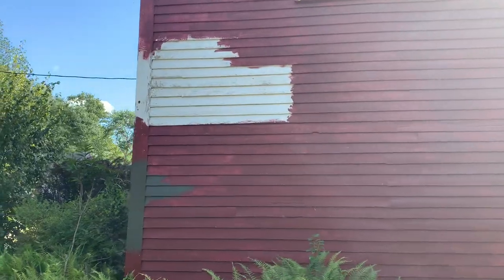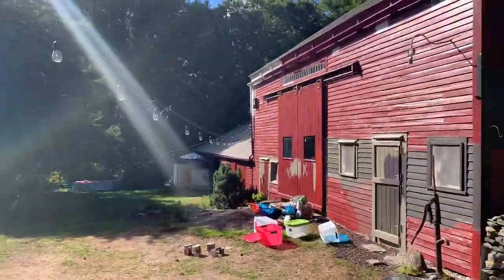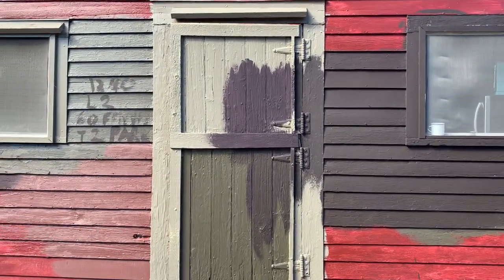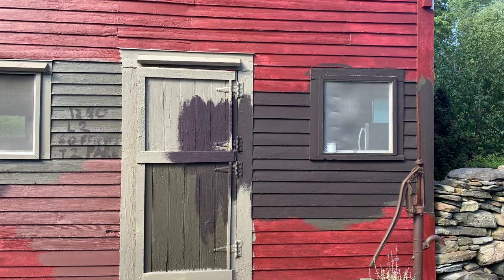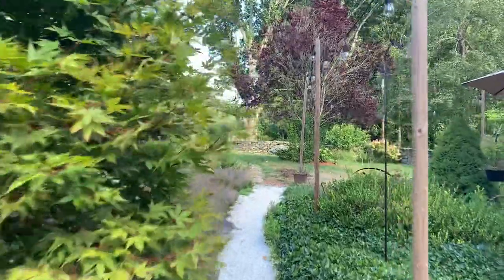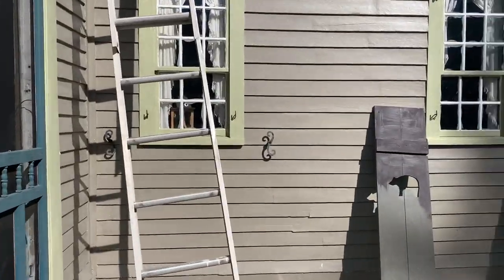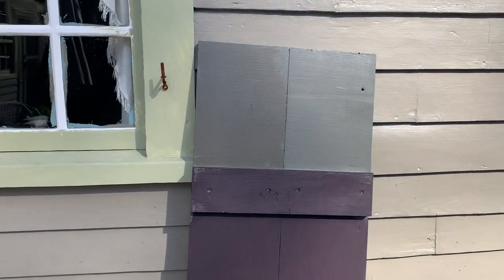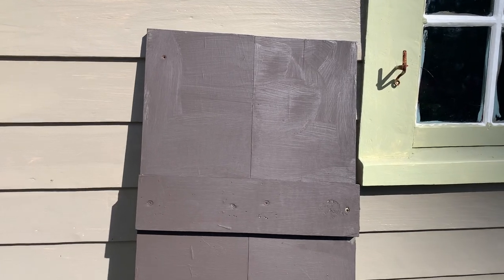Painting the Barn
Still trying to pick a paint color. Come check out the current patchwork quilt! What do you think? If you haven’t seen it look at the picture on my community board to see what the Black Bean Soup would look like with my house color.